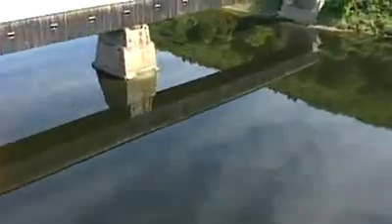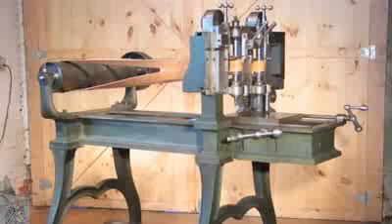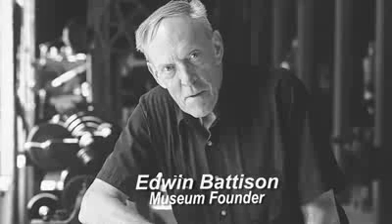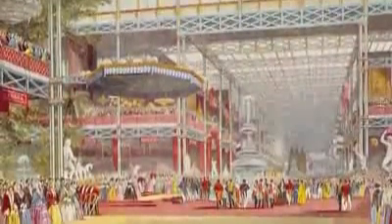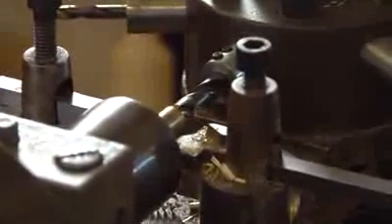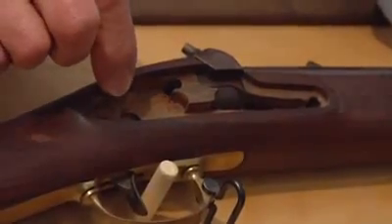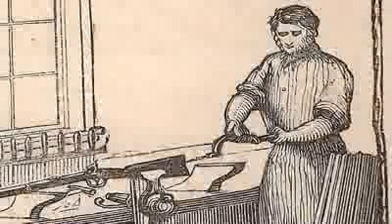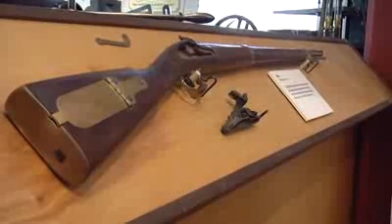American Precision Museum